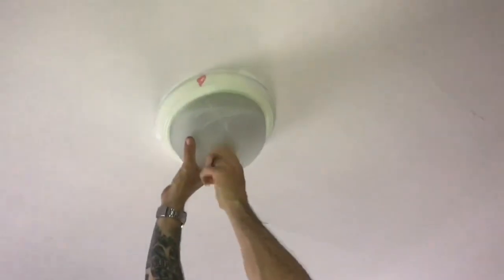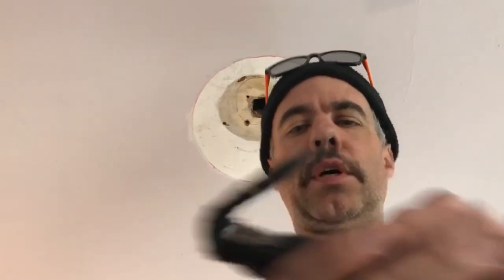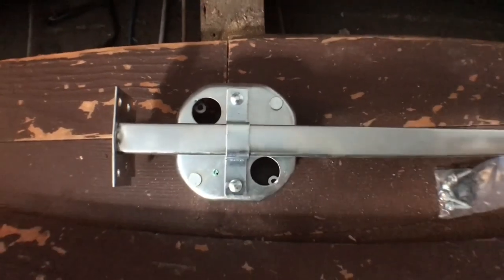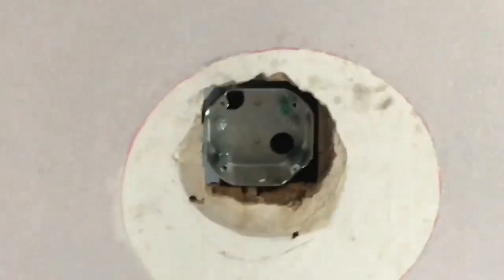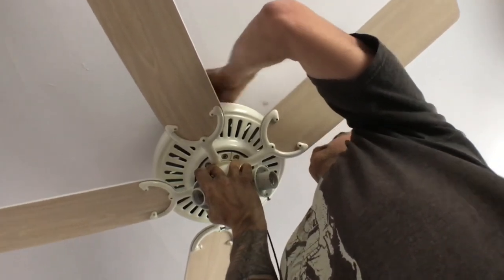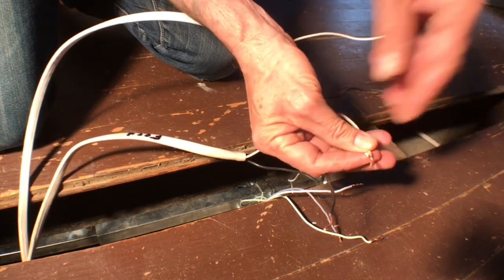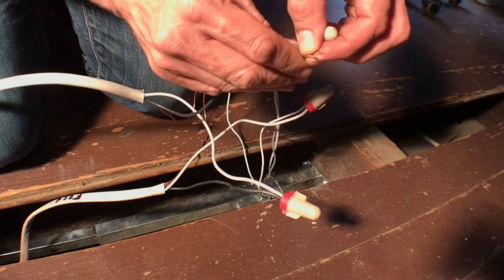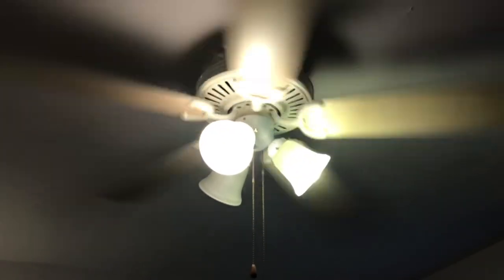DIY: How To Install a Ceiling Fan, Start to Finish ⚡️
Quarantine Projects!

In this video I will go through the steps I took to install a ceiling fan in my home.
Follow along from beginning to end so that you don't miss any steps.
Or click the time stamps below to get to a specific area:

00:42 - How To Remove an Overhead Light Fixture
01:49 -How to install a ceiling fan box
07:43 - How To Mount a Ceiling Fan
11:40 - How to Wire a Ceiling Fan Switch Loop
18:32 - Flipping the switch!

Tools Used
Ladder
Pliers
Wire strippers
Wire nuts
Screwdriver
Small hand saw
Socket set